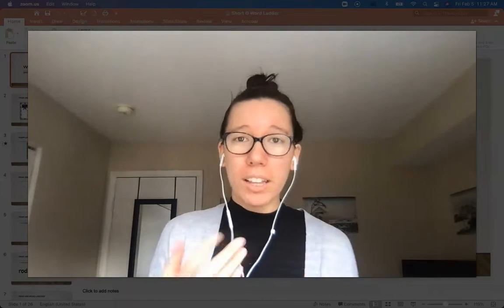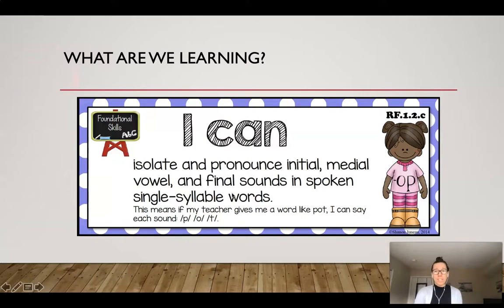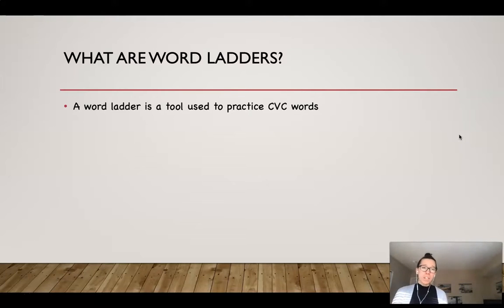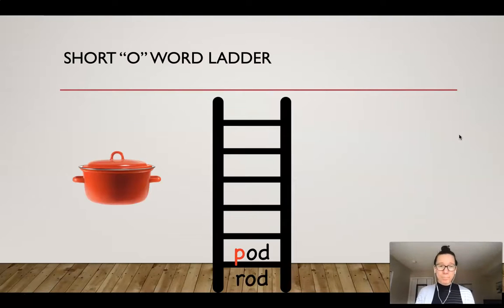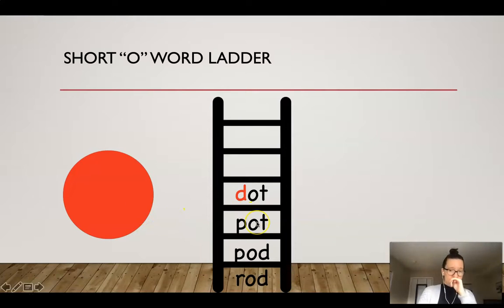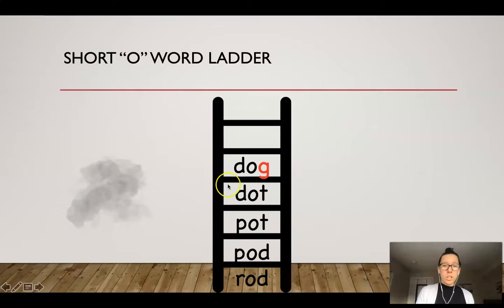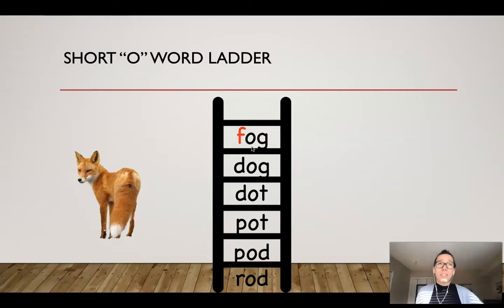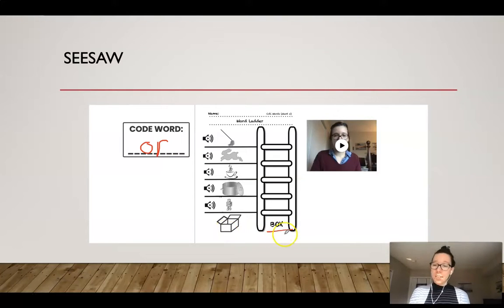Short O Word Ladder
In today's lesson, we're putting all our short /o/ skills to the test - with a word ladder! Follow along to get the code word and your directions at the end.

"CVC Words: Short O"  - Jack Hartmann, Jack Hartmann Kids Music Channel